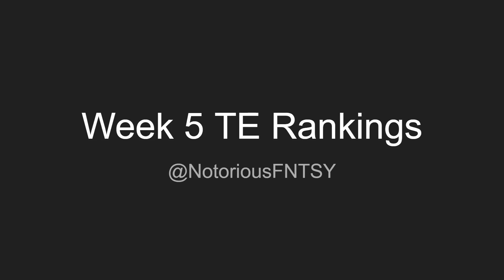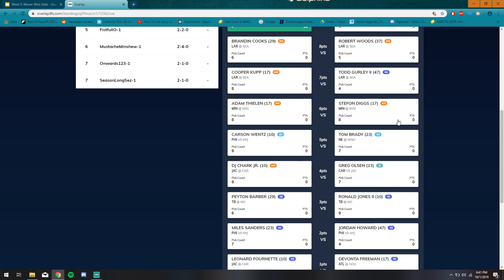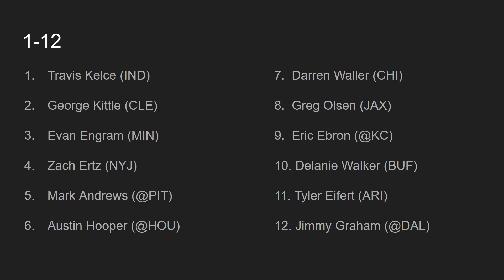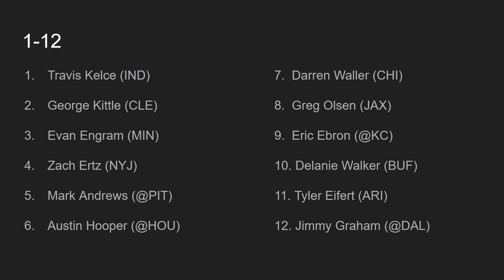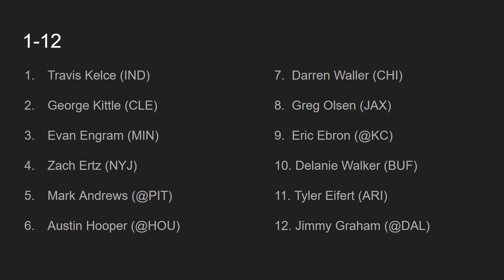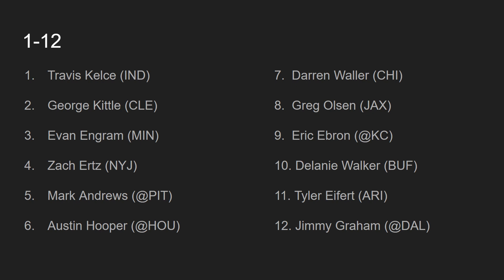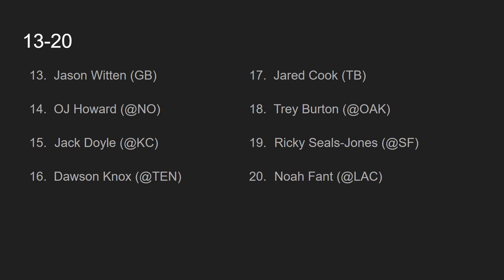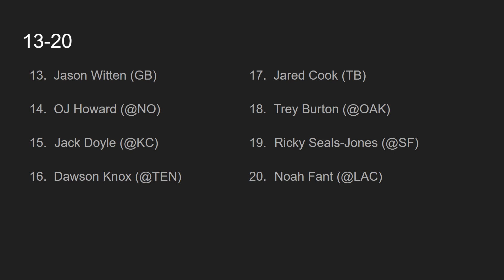2019 Fantasy Football- Week 5 Tight End Rankings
2019 Fantasy Football- Week 5 Tight End Rankings

In this video I talk about my week 5 fantasy football rankings at the tight end position. I name off 20 players in order and give a bit of insight into why I have them ranked so highly or low this given week. If you enjoyed please click that like button.